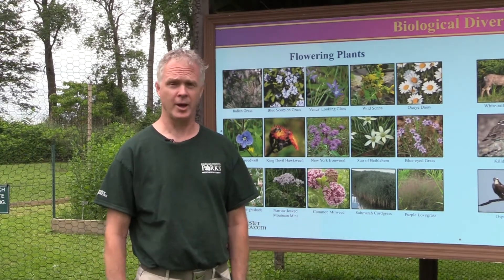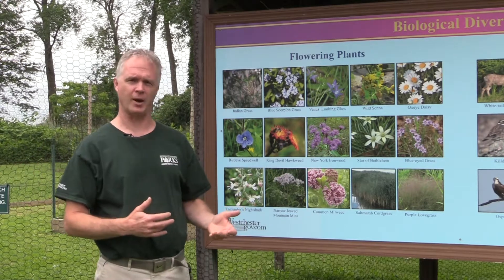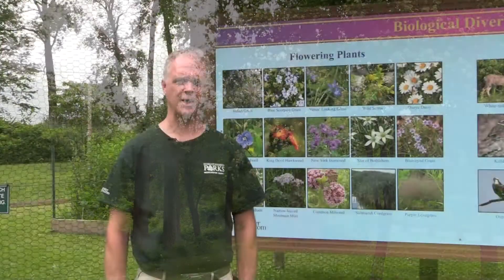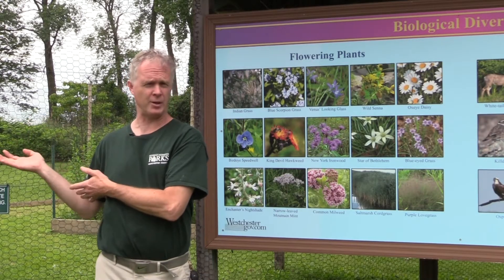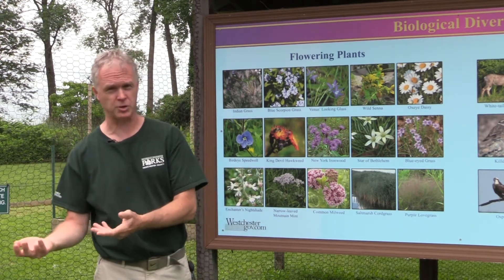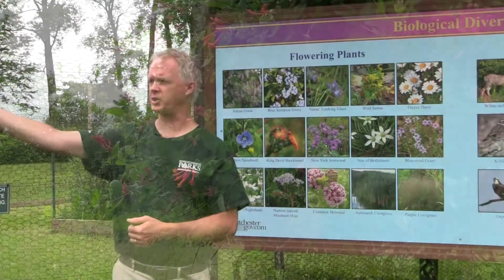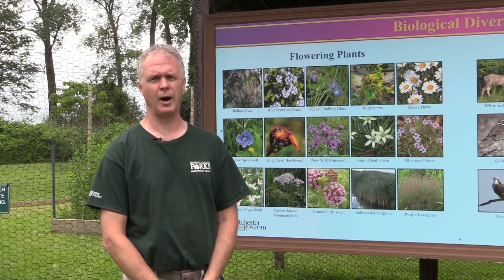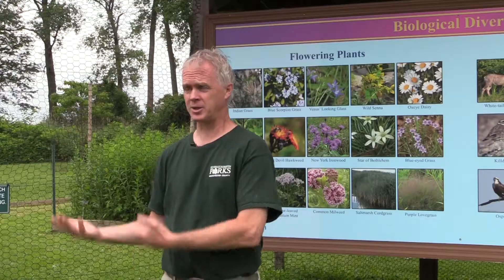Pollinator Garden at Edith G. Read Wildlife Sanctuary, Rye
Learn more about pollinators and why they are so important from Edith G. Read Wildlife curator, Scott Williamson.